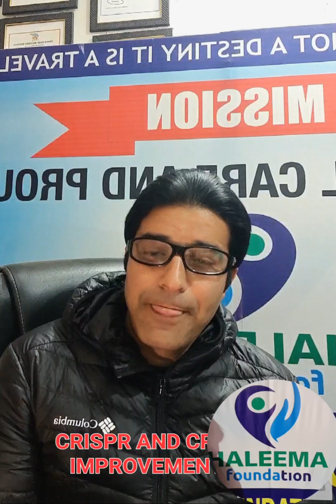CRISPR TECHNOLOGY AND ITS ROLE IN CROP IMPROVEMENT